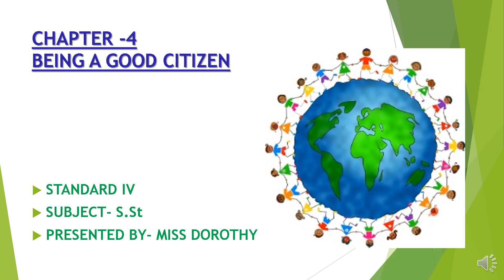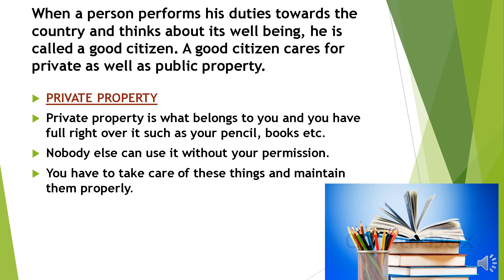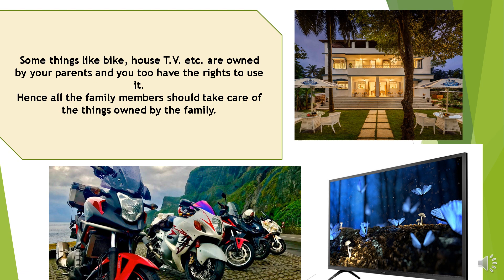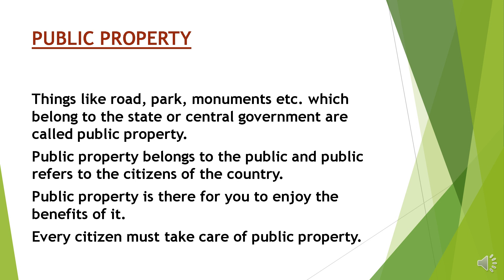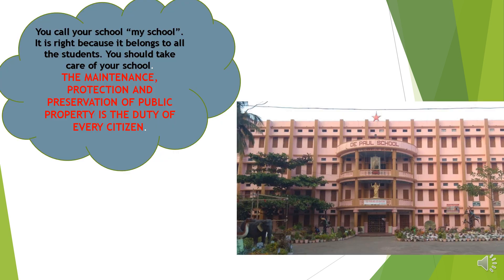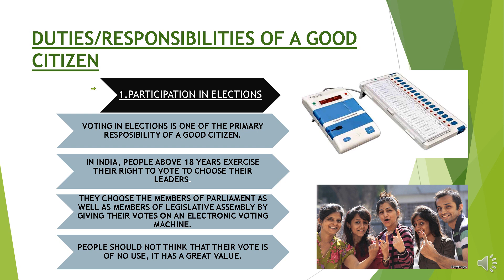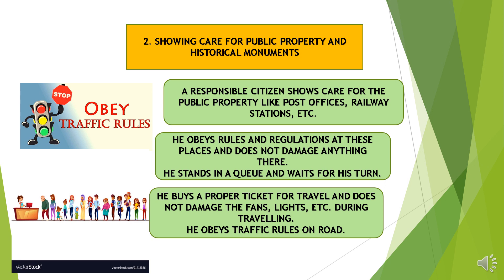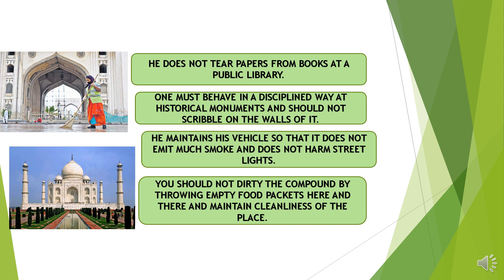Ch-4, S.St, Std-4, Being a Good Citizen(unit-1)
By Miss Dorothy